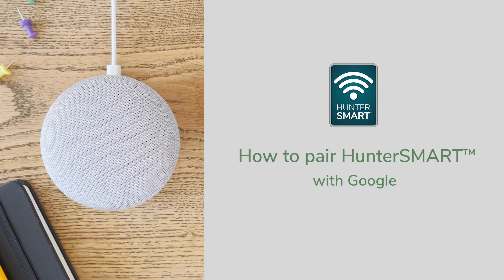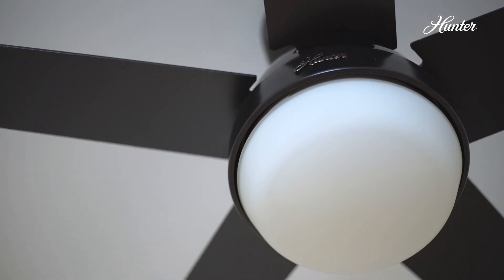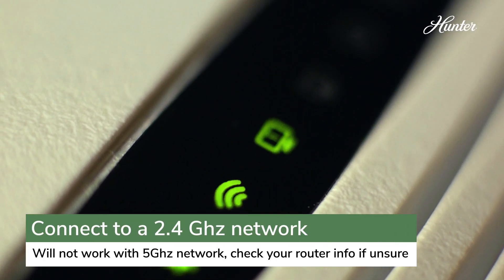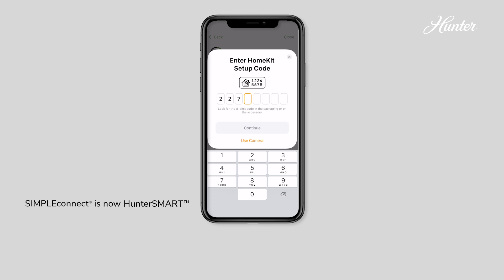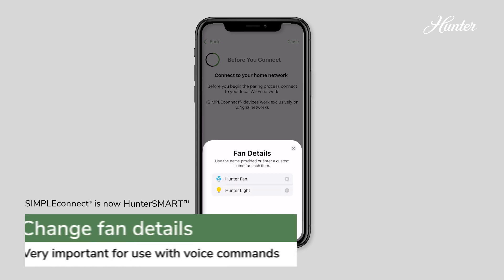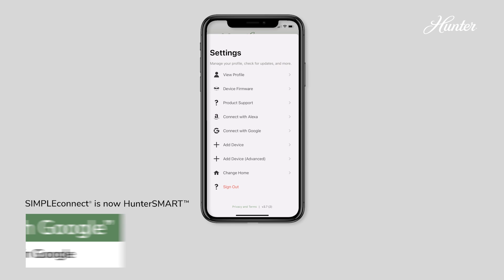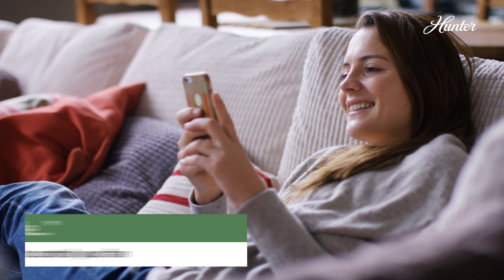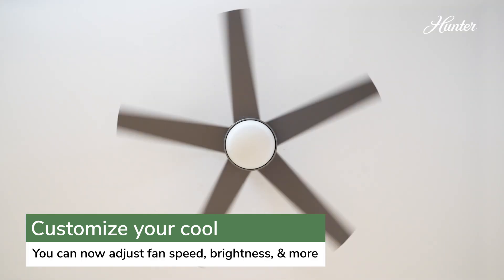How to Pair Your HunterSMART™ Wi-Fi Smart Fan with Google Home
Want to control your HunterSMART™ ceiling fan with just your voice? This video guides you through the simple steps to pair your HunterSMART™ Wi-Fi fan with Google Home on your Android device! We'll show you how to seamlessly integrate your smart fan into your Google Home ecosystem, allowing for hands-free control and ultimate convenience.

In this video, you'll learn:

How to ensure your HunterSMART™ fan is properly connected to your Wi-Fi network.
How to link your HunterSMART™ account to your Google Home app on Android.
How to discover and add your HunterSMART™ fan as a device in Google Home.
Common voice commands you can use to control your fan with Google Assistant.
Troubleshooting tips for a smooth pairing experience.
Turn your smart home up a notch and enjoy the ease of voice-controlled comfort!